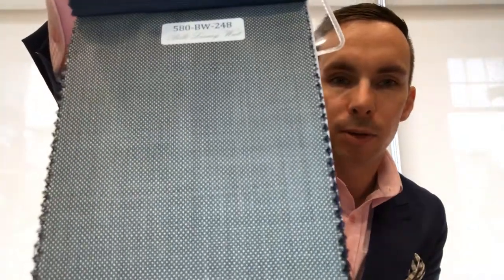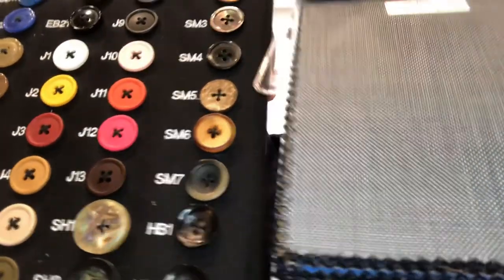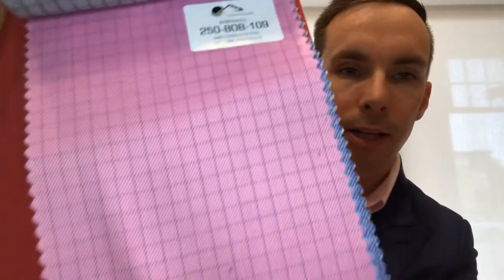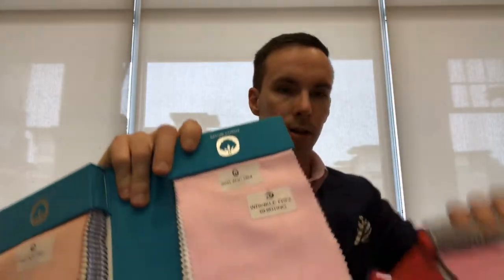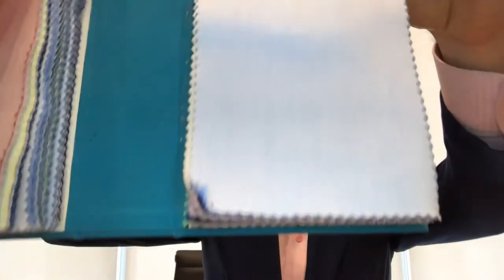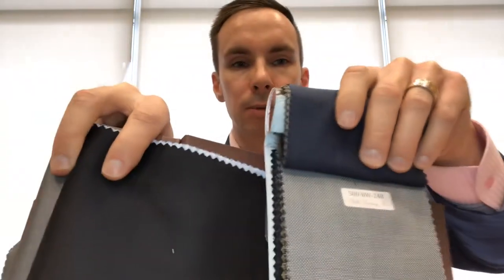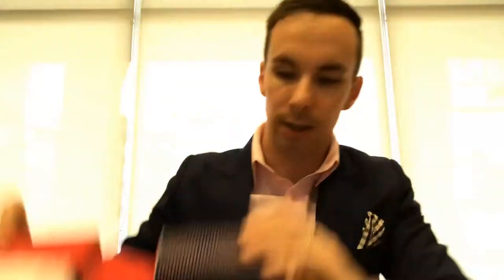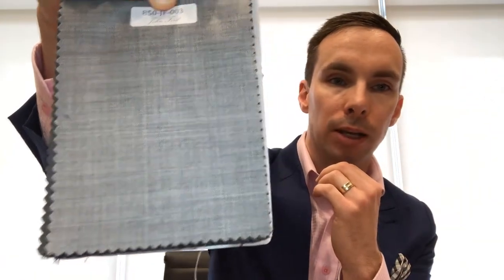How to Wear a Light Gray Suit - Turning it into a Three Season Outfit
A light gray suit is not just for the summer. Check our rundown on how to wear it in:
- The Spring with rich colours
- The Summer with pastels
- The Fall with deep colours